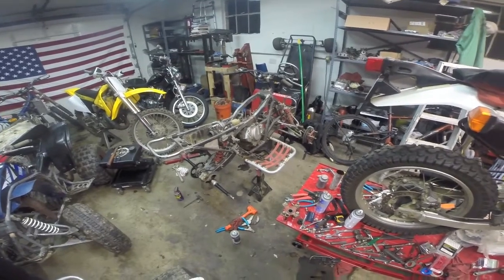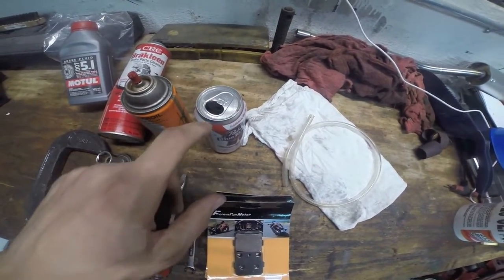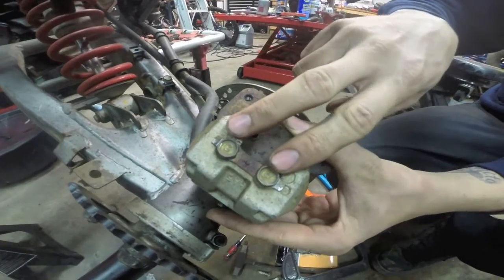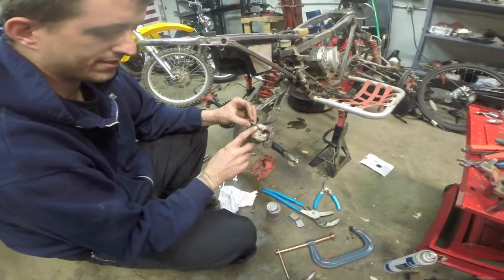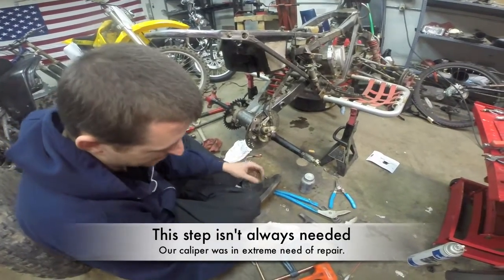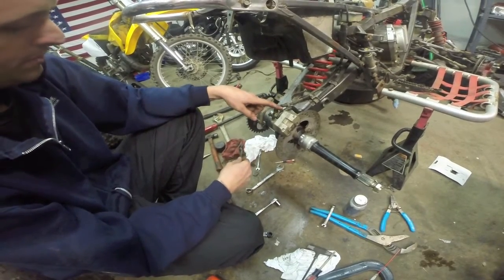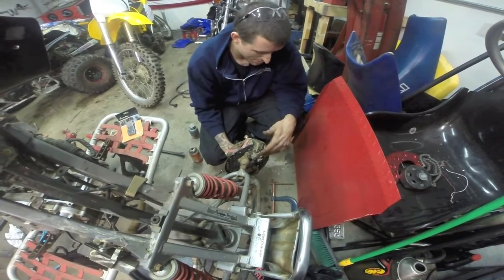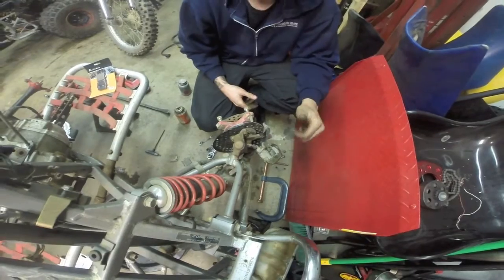How To Replace Honda 300ex Brake Pads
Follow along today as Mike replaces the brake pads on the 300ex Project. Thanks